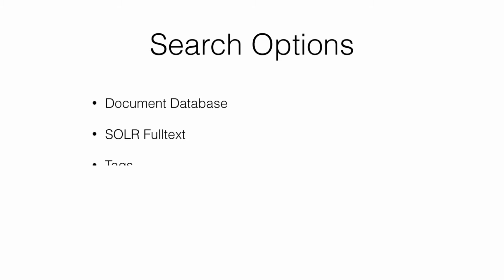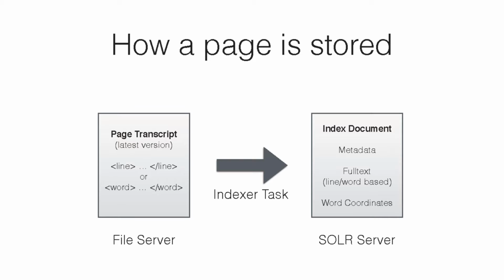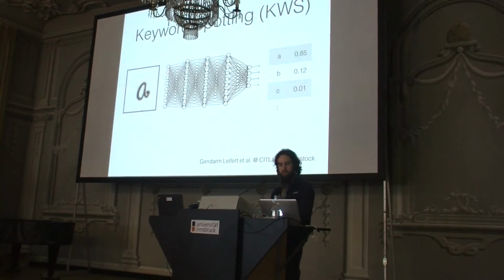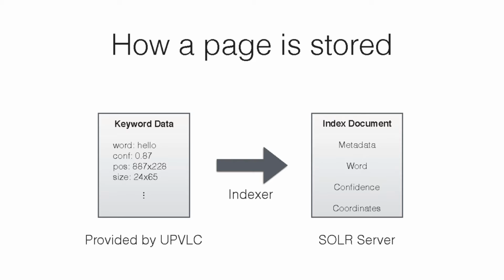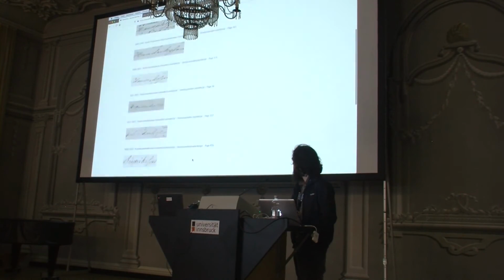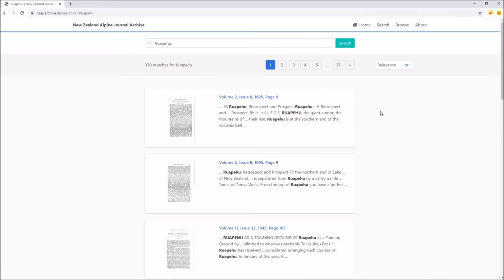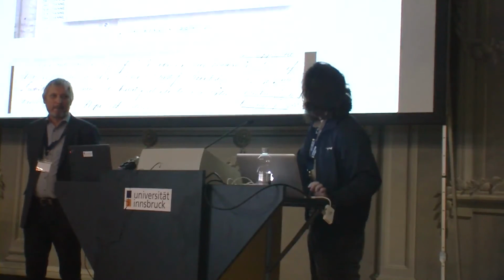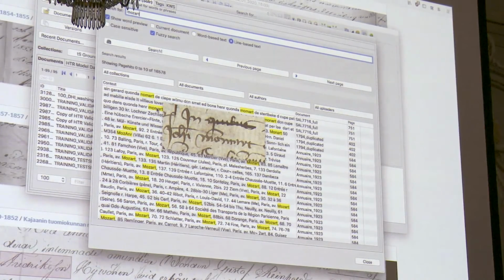06 Search collections